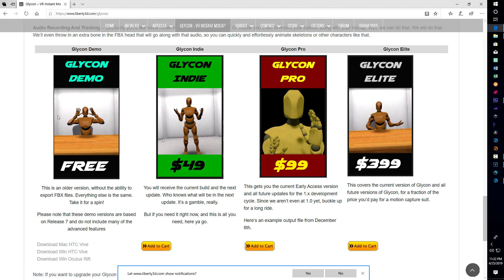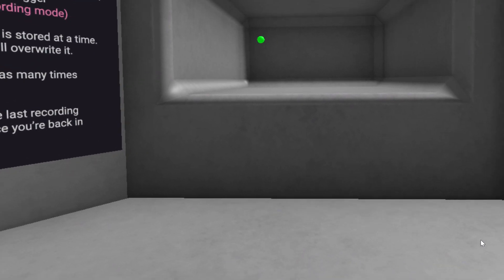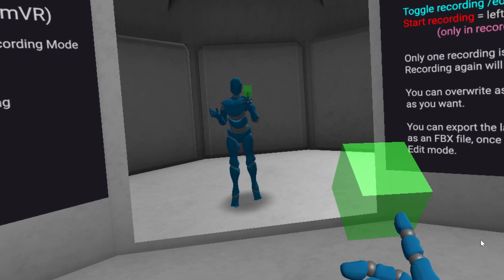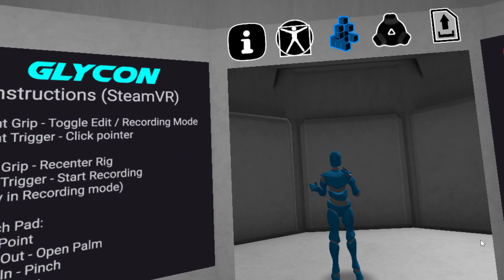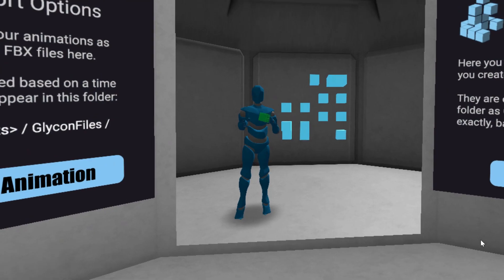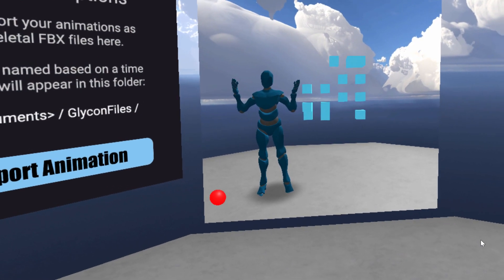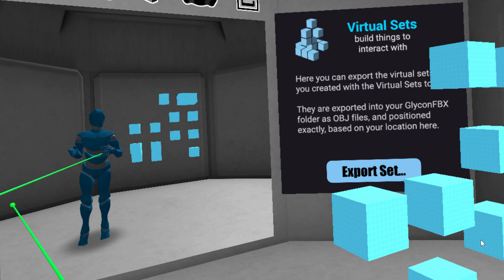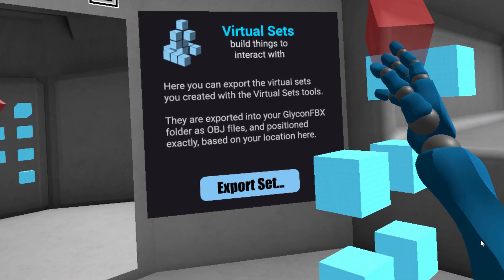Glycon for Oculus Rift (An Affordable Virtual Reality Motion Capture System)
Quick walkthrough on using Glycon with Oculus Rift. Recently the program has been upgraded to use Vive trackers, but if you don't have Vive, you can still use it with Oculus Rift. Unfortunately, Vive trackers aren't compatible with Oculus Rift.